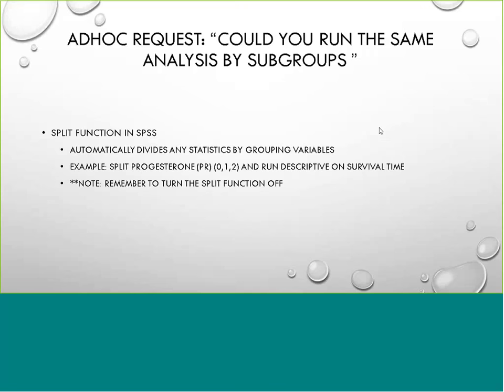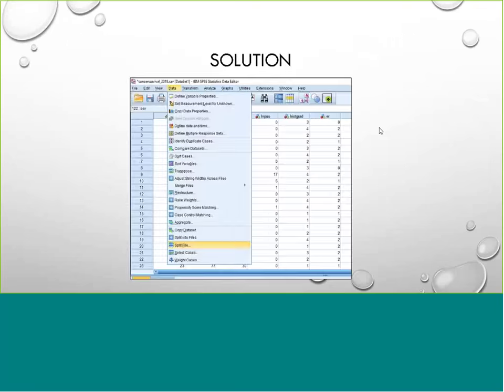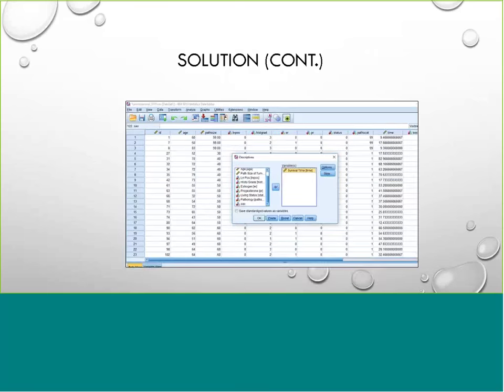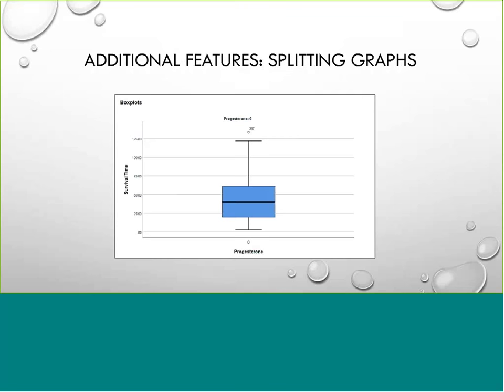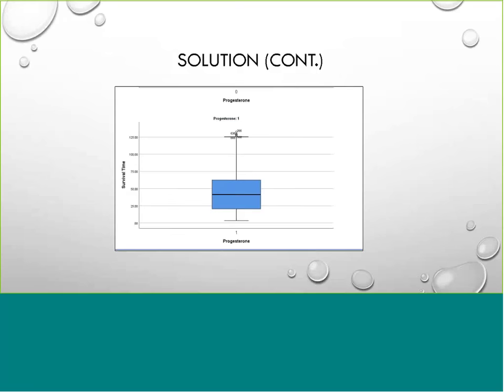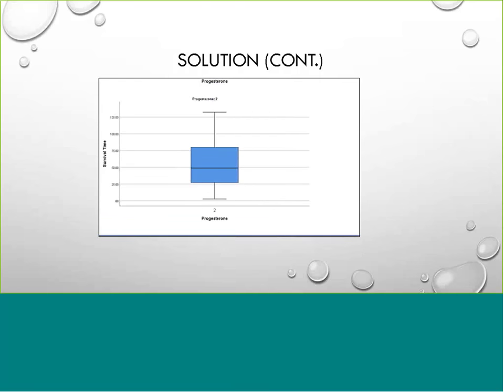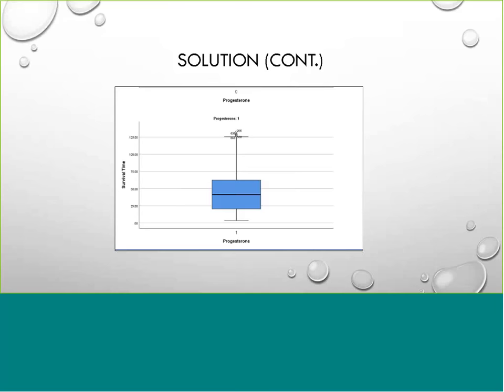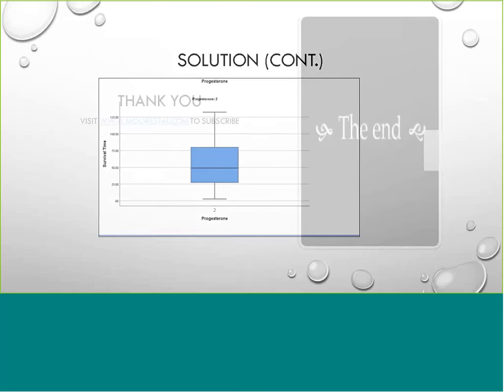Amy Moore's Personal Room 20180626 0244 1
Adhoc Request Series: SPSS Analysis by subgroups